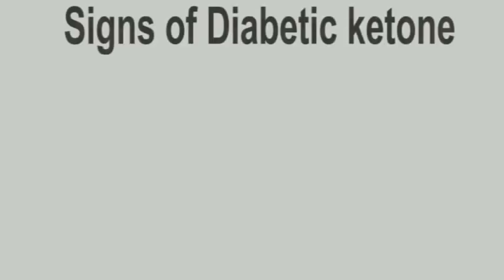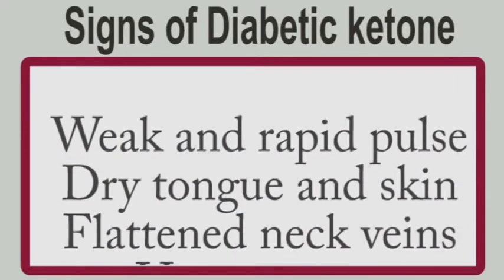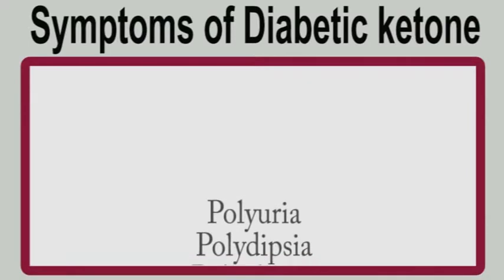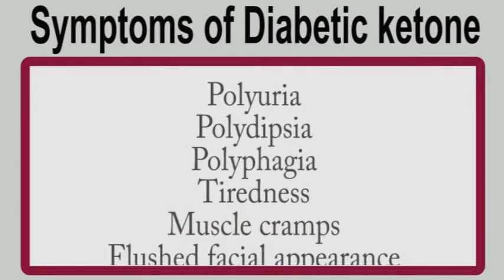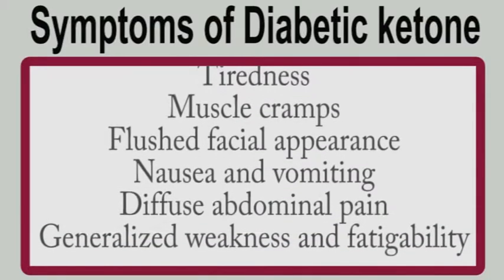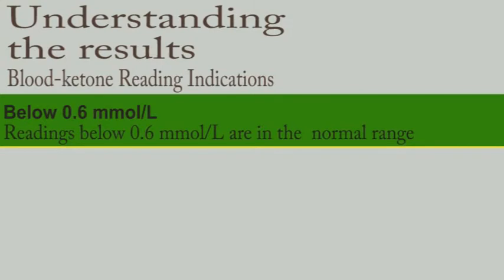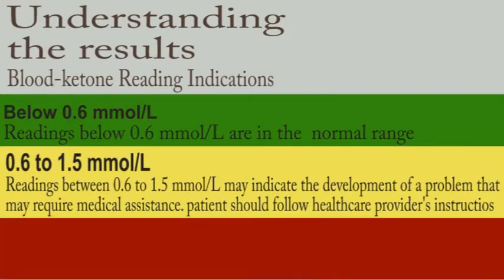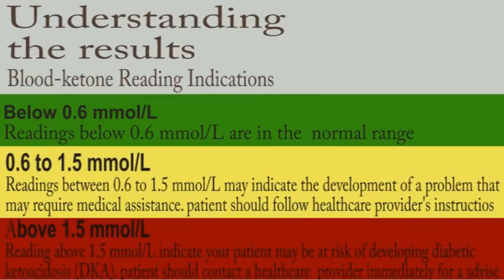Ketones In Diabetes- What is it? - Dr. Manju Panda, Sr. Diabetes Educator, Max Healthcare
Glycemic Index is the number relative ranking from 0 to 100 assigned to food items. This ranking tells us about the rise of blood sugar level two hours after the consumption of food. Higher the glycemic index, higher is the rise in the blood sugar level.

In this video, Dr Sujeet Jha talks about the importance of glycemic index and how it can help us ascertain the rise in blood sugar level through the consumption of different food items. Dr. Jha talks about the classification of the glycemic index and the different food items that fit in that category.

Dr. Sujeet Jha is the Director of Endocrinology, Diabetes, and Metabolic Disease Department at the prestigious Max Healthcare. He has over 17 years of clinic experience in treating as well as educating health professionals and patients in Diabetes and its related fields.

Dr. Jha has completed his MRCP and PGDD (Diabetes) from the United Kingdom with flying colours. He also holds memberships to some of the most reputed associations such American Diabetes Association (ADA). Dr. Jha specializes in Obesity Pregnancy & Diabetes, Youth Hypertension, and Cardiovascular Risk Management.

To learn more about diabetes,

For appointments:
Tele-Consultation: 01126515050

Address: Deviki Devi Foundation, 2nd Press Enclave Road, E-Block Rd, New Delhi, Delhi 110017